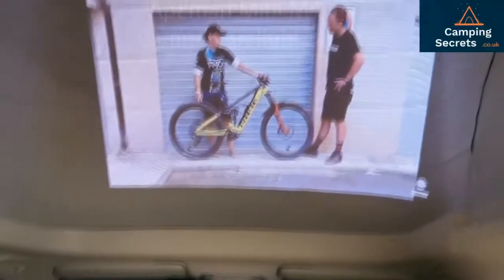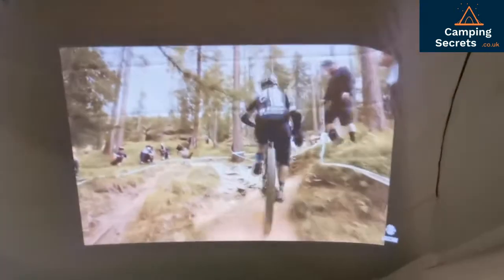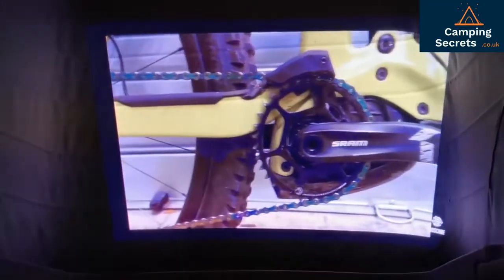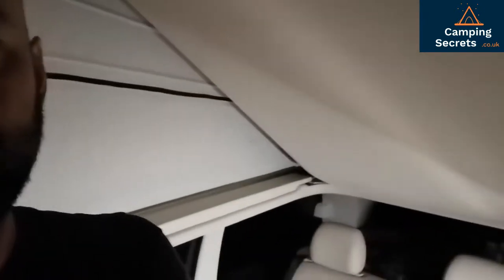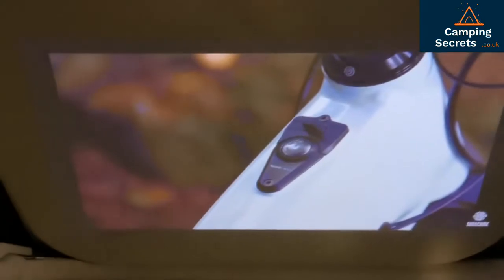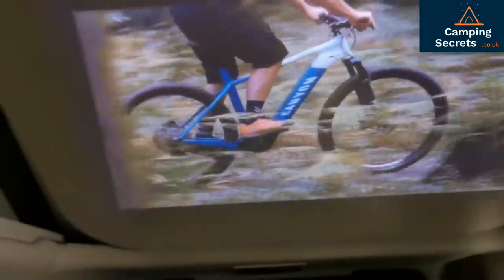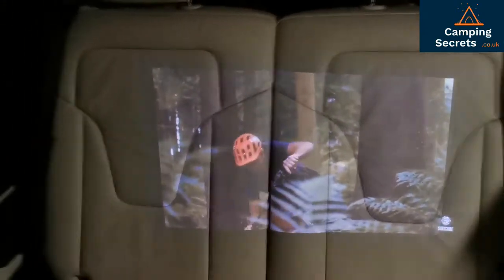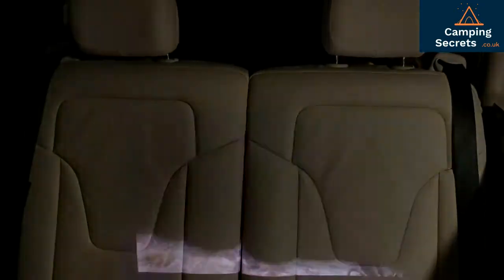Apeman Mini M4 projector in Mercedes Marco Polo campervan